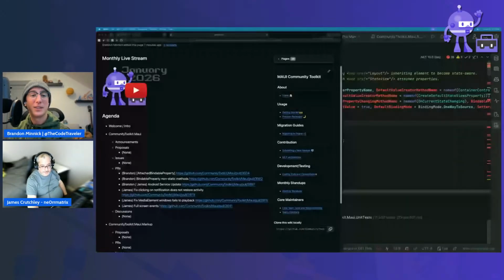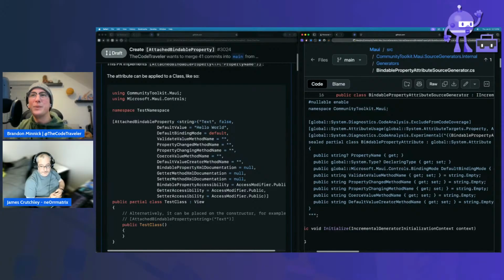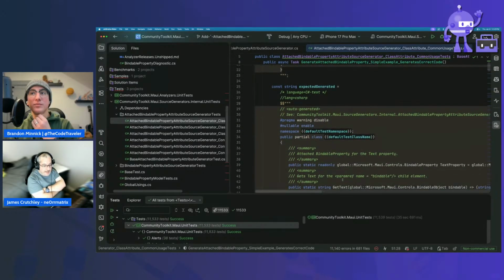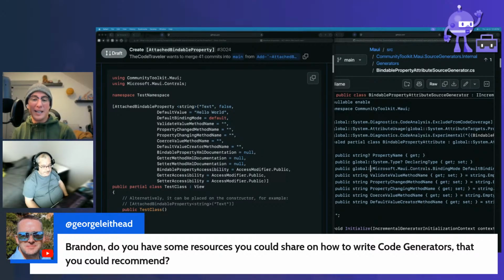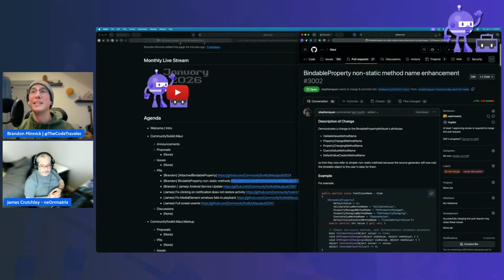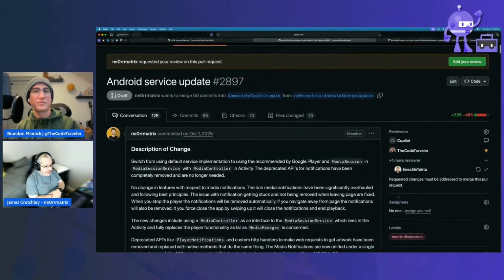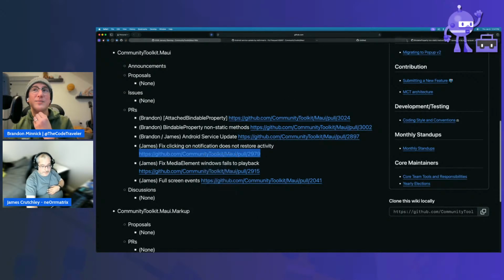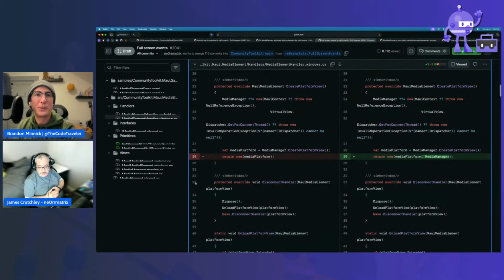.NET MAUI Community Toolkit Monthly Standup, January 2026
Join us as we discuss the current happenings in the .NET MAUI Community Toolkit!